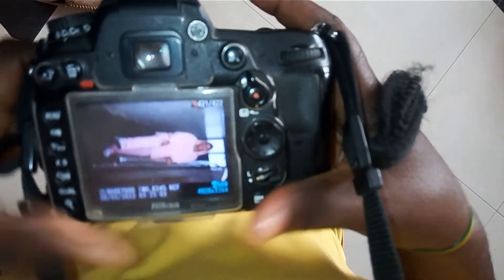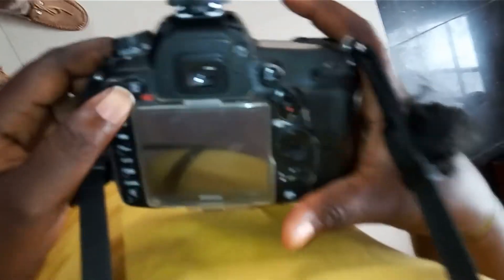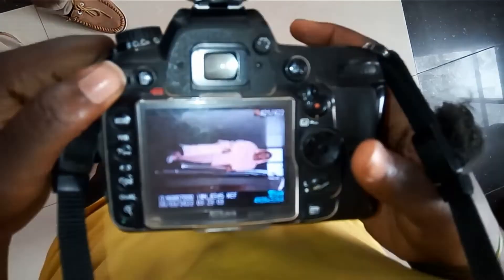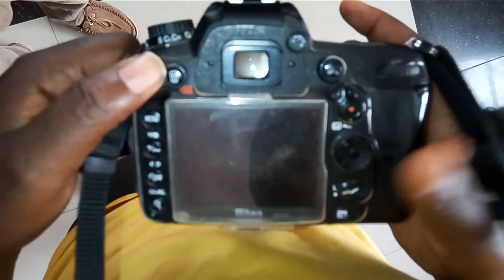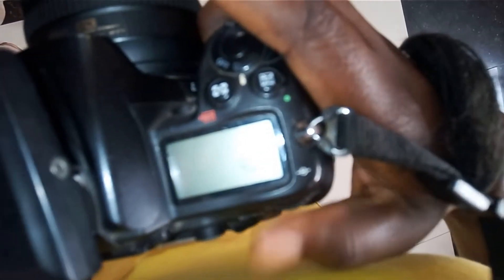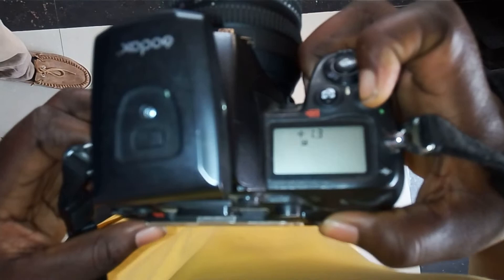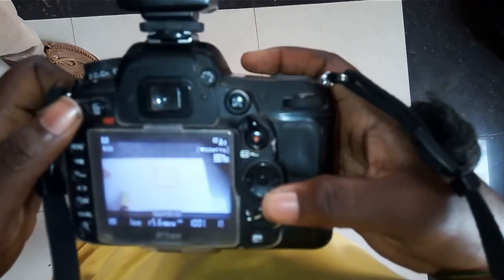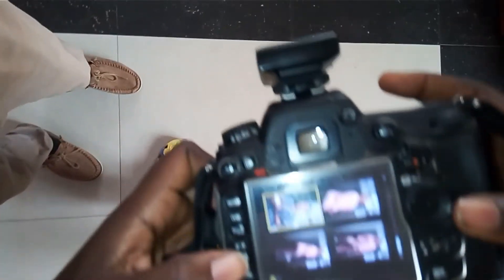Nikon D7000 Camera Settings+Short keys- ISO- Aperture Settings in 2022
in this video you will learn how to set up Nikon D7000 + its General short cut keys, aperture and its iso sensitivity.